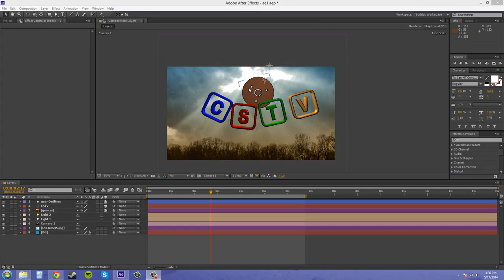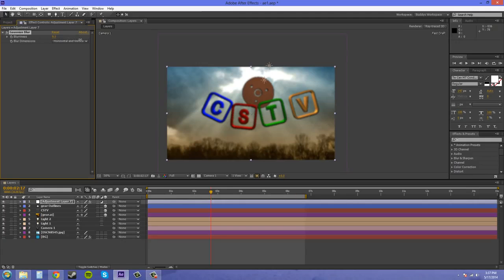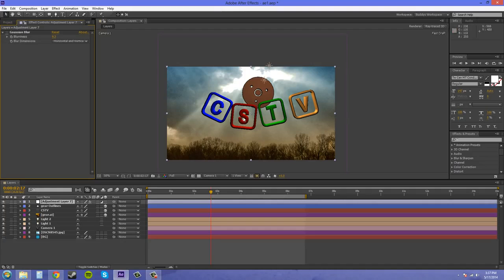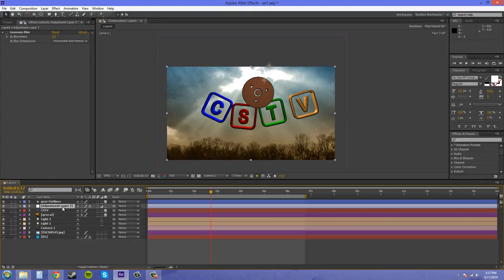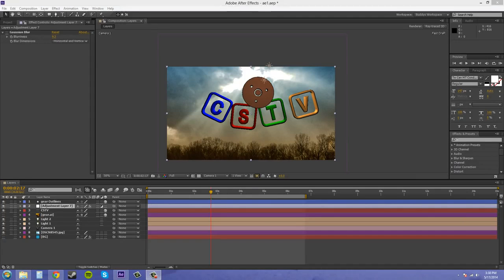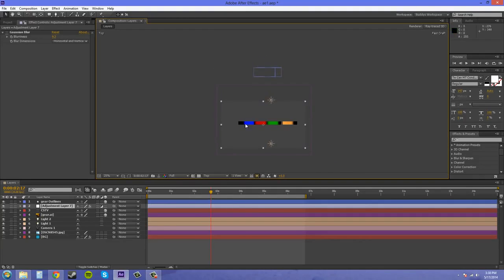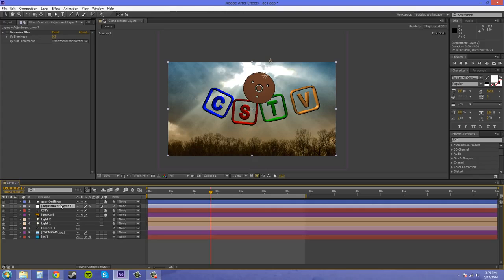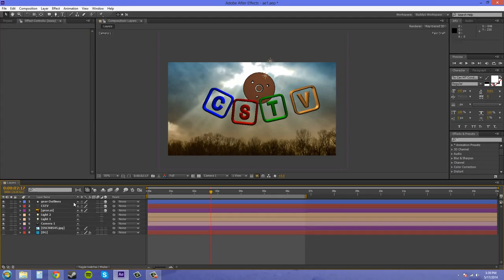After Effects CS6 Tutorial 84 Adjustment Layer Problems